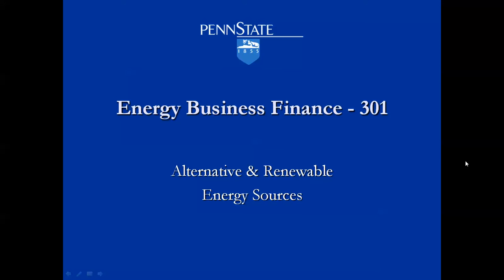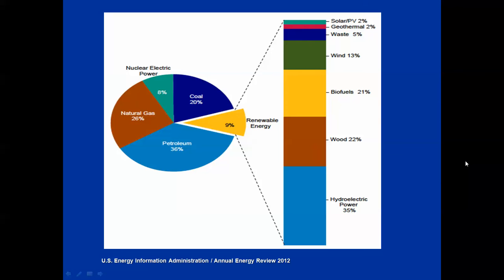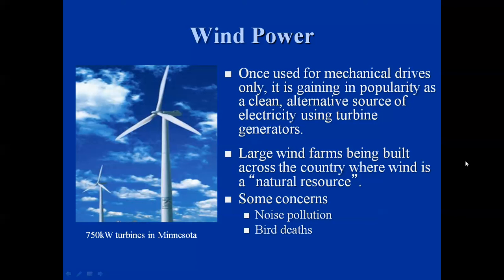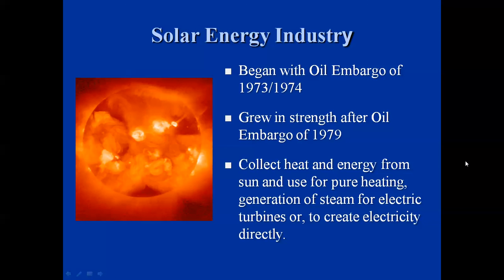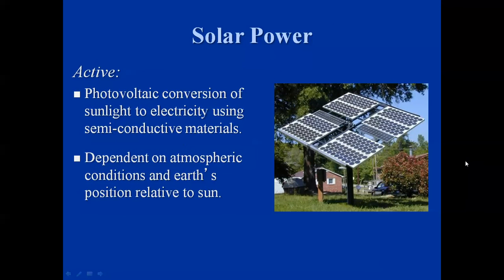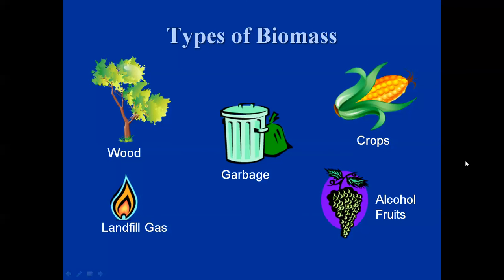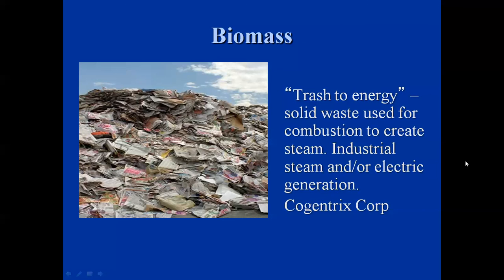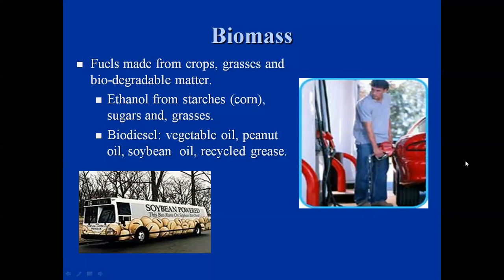EBF-301 Alternative & Renewables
A summary presentation of alternative & renewable fuel sources in the US.